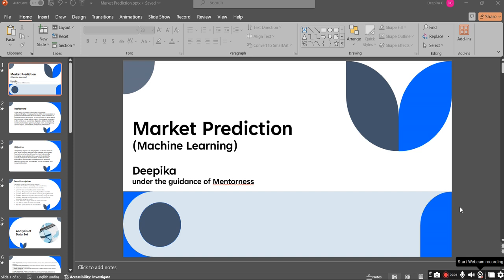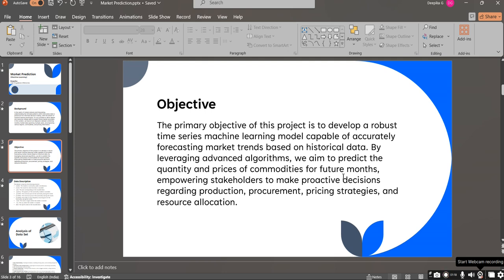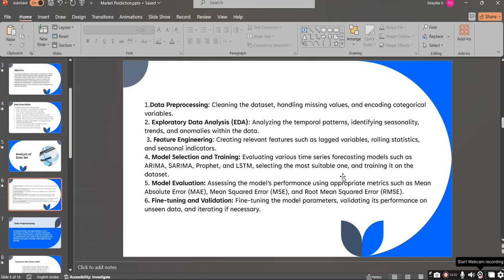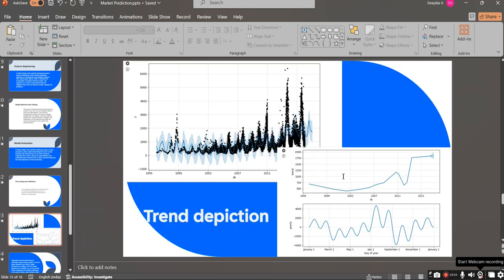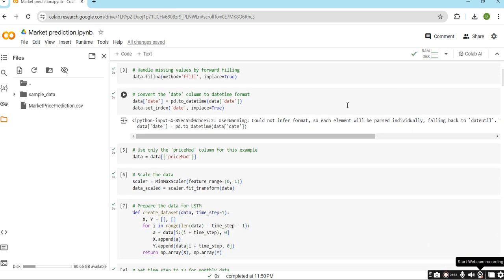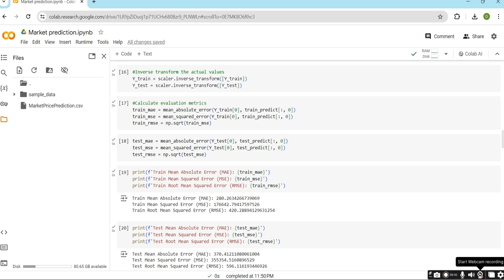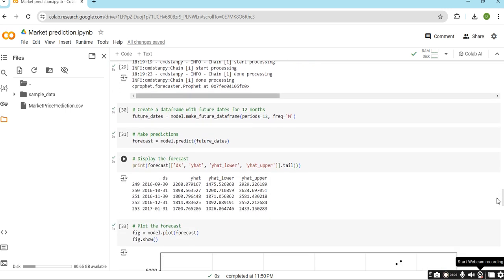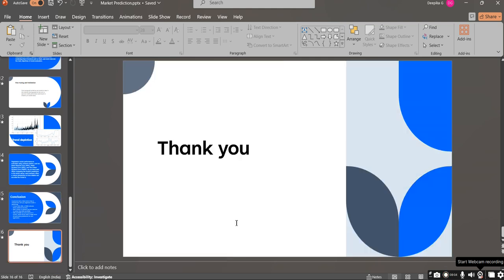Market Price Prediction ML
This reel was created by  Deepika G   for mentorness Internship.